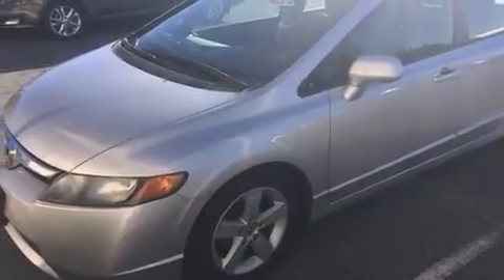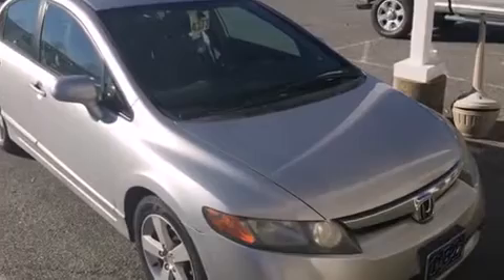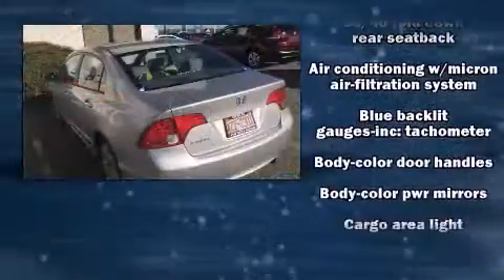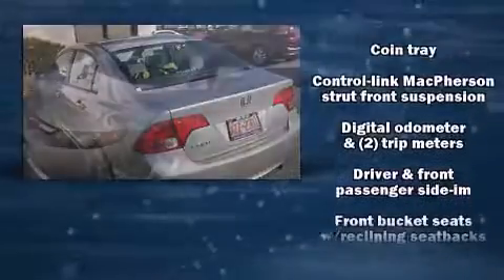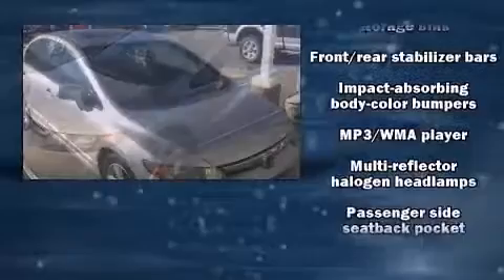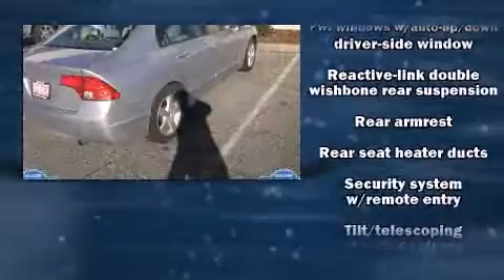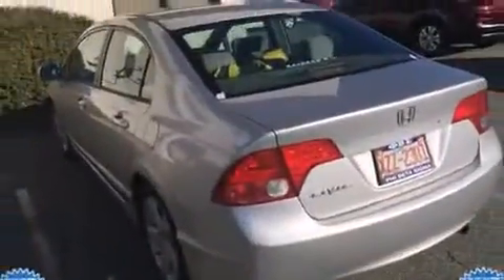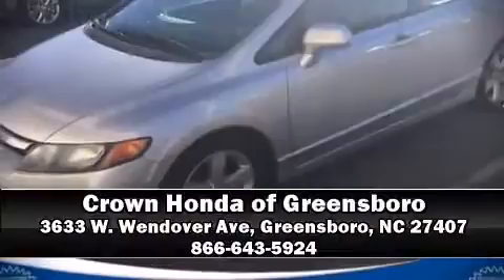2006 Honda Civic EX in Greensboro, NC 27407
3633 W. Wendover Ave

Introducing the 2006 Honda Civic. This 4 door, 5 passenger sedan provides exceptional value! It features a standard transmission, front-wheel drive, and a 1.8 liter 4 cylinder engine. Honda prioritized practicality, efficiency, and style by including: 1-touch window functionality, a tachometer, variably intermittent wipers, telescoping steering wheel, power moon roof, power door mirrors, and remote keyless entry. Curtain airbags combine with standard stability control in creating a comprehensive safety network. Our sales reps are extremely helpful & knowledgeable. They'll work with you to find the right vehicle at a price you can afford.